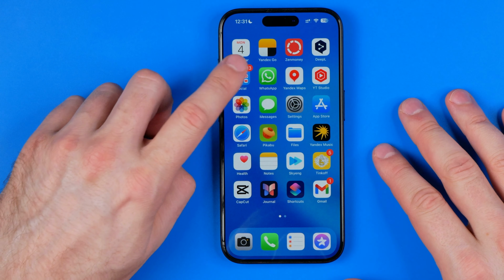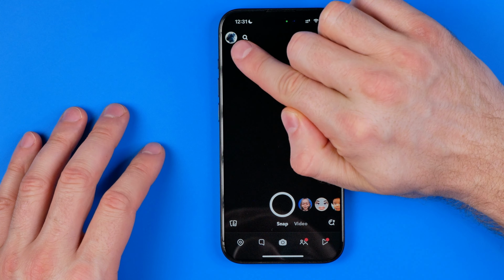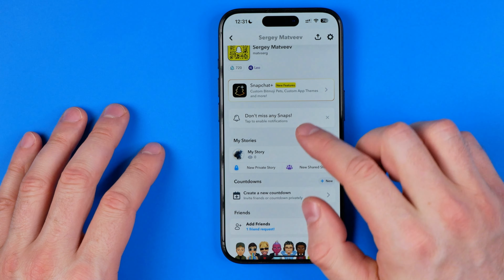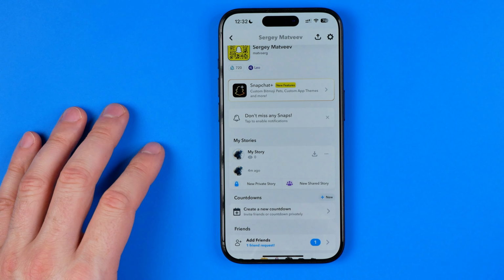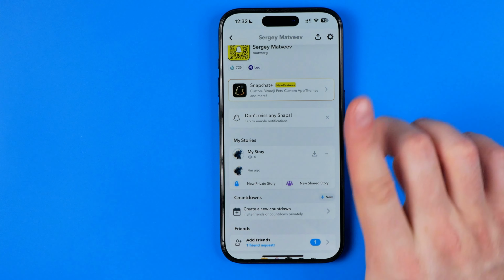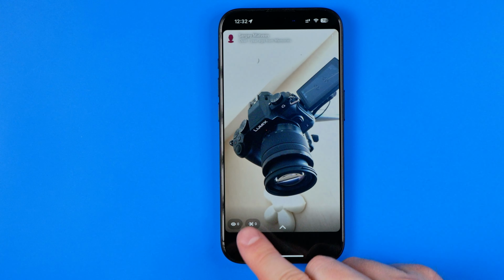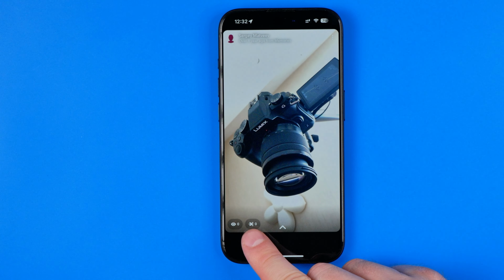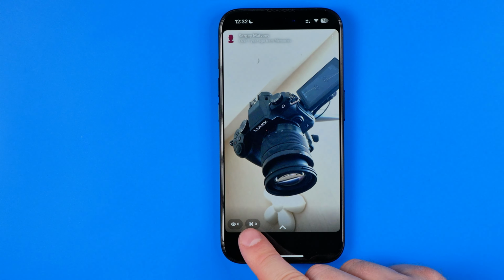How to See Who Viewed Your Snapchat Story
Here's how to see who viewed your snapchat story! In this video I will show you how to see who watched your snapchat story. Be sure to watch the video to the very end. You will learn how to turn on snapchat public profile. That's easy and simple to do!